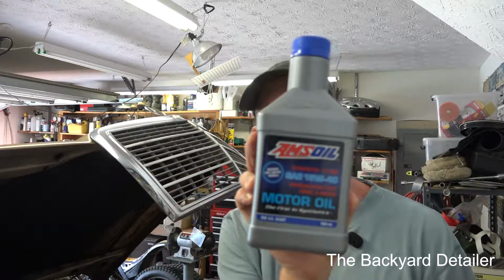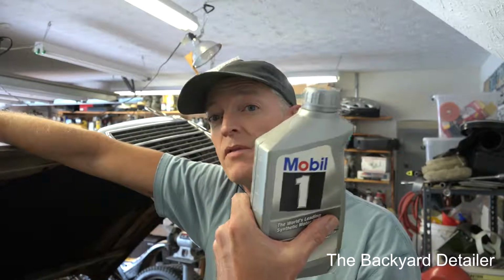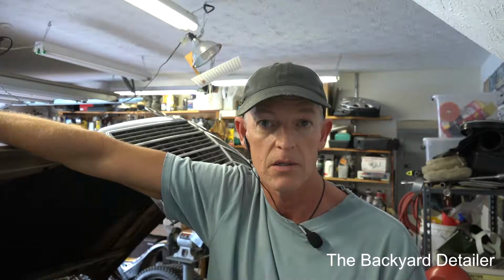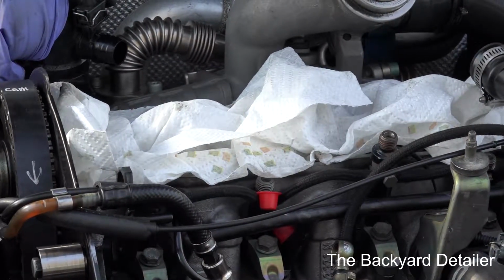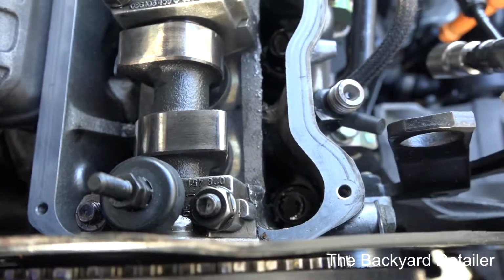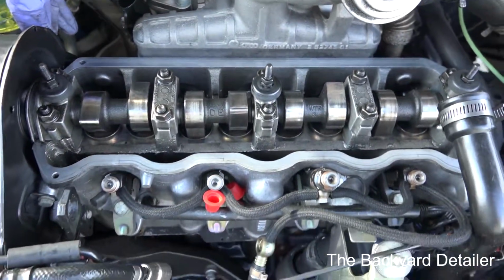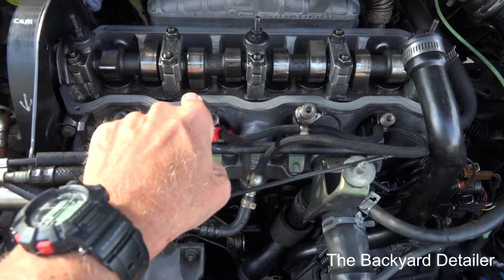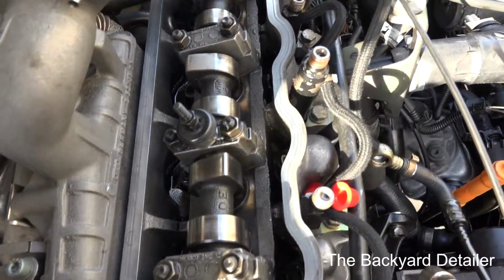Amsoil 35k mile drain interval Mobil 1 cant do this!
In this video I will show you what the inside of my engine looks like with running a 35k mile drain interval over the last 20 years in my
1998 VW Jetta Tdi.  Mobil 1 cant do this and is NOT a true 100% synthetic oil.   The link to where I bought the product is below at
Amazon.

cmd=_donations&business=BQT3TDAU85YDG&lc=US&item_name=Youtube%20Product